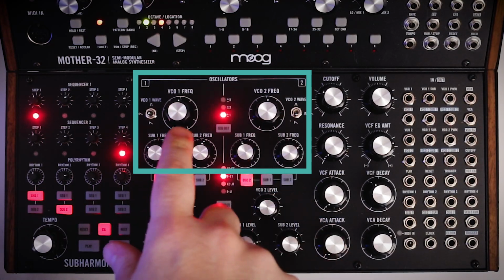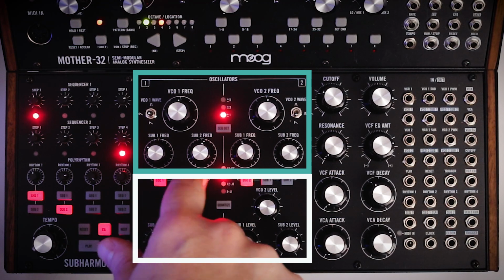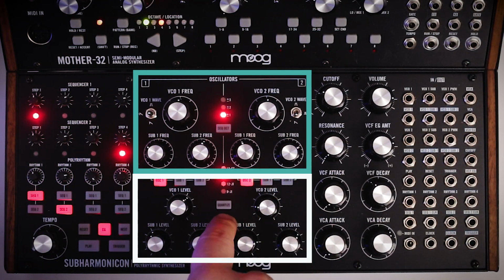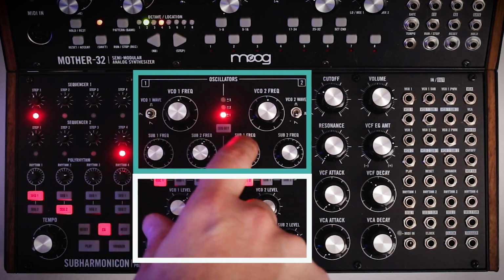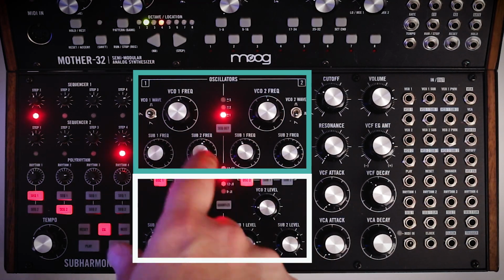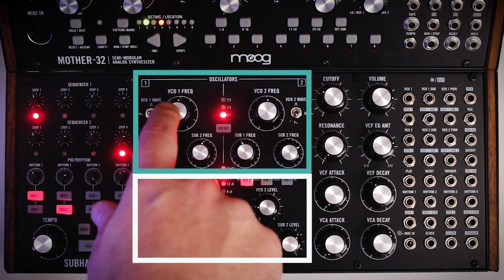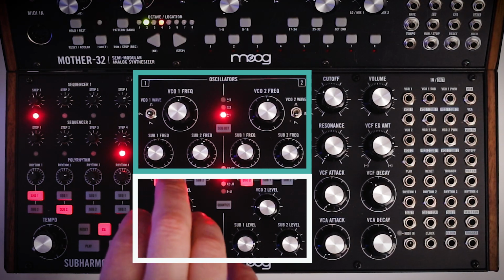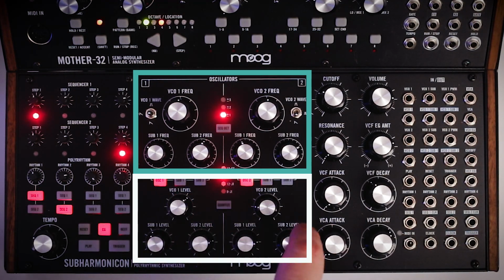Part 2 - Signal Path and Front Panel Overview - Complete Subharmonicon Tutorial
This video series is designed to give a basic and thorough overview of the Moog Subharmonicon. The Subharmonicon can be very difficult to get the hang of. This series breaks down the complexities of the Subharmonicon into small and manageable chunks. By the end of the series, you'll have a strong understanding of each part and how it contributes to the overall sound as well as how it interacts with the other parts. Additionally, the videos will cover how to use the patchbay and give helpful pairing tips so you can build your own Subharmonicon patches.

Moog Sound Studio: Mother-32 & DFAM & Subharmonicon are semi-modular synthesizers and accessories created to provide users with all the equipment, cables, accessories, and educational tools needed to enter the world of analog synthesis for the first time or to continue to explore sound in an immersive new way. All you need is your own headphones or personal speaker and you’re ready to get started!

The development of this complete sonic exploration station that is Moog Sound Studio is a direct response to years of feedback from the growing synthesizer community. The all-in-one solution for beginning or continuing a journey in professional sound design includes everything the creator needs for an immersive, self-guided experience from any home or studio.

This powerful trio of semi-modular synths are perfect for your first foray into modular or your next steps into professional sound design and production. Moog Sound Studio offers the ultimate experience of sonic power and versatility via all three Mother ecosystem semi-modular analog synthesizers. Along with the included Mother-32, DFAM, and Subharmonicon synthesizers, this Moog Sound Studio bundle includes an audio mixer and power distribution hub, a three-tier rack mount kit with matching protective cover, patch cables, a patch cable organizer, guided exercises and patches, a unique card game for generating novel patches, custom artwork designed exclusively for Moog Sound Studio owners, and plenty of creative inspiration.

Mother-32 Analog Synthesizer

Mother-32 is an intuitive and expandable semi-modular synthesizer that adds raw analog sound, powerful sequencing, and extensive interconnectivity to any creative, electronic, or modular ecosystem. Excels at: Classic analog bass and leads and powerful step-sequencing with pattern memory.

Subharmonicon Analog Synthesizer

Subharmonicon is a semi-modular polyrhythmic analog synthesizer that employs a 6-tone sound engine and multi-layered clock generator to explore the world of subharmonics, polyrhythms, and the unique relationships they create. Excels at: Unique subharmonic chord shapes and intricate polyrhythmic sequencing.

DFAM Analog Synthesizer

DFAM (Drummer From Another Mother) is a semi-modular analog percussion synthesizer that empowers an expressive hands-on approach to percussive pattern creation. Excels at: Rich electronic drum patches and organic analog sequencing that breathes.